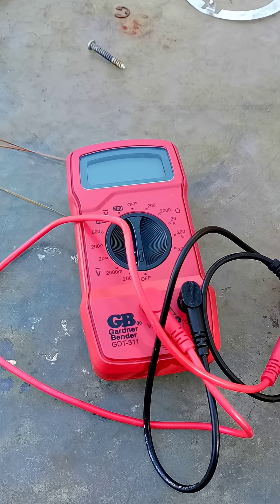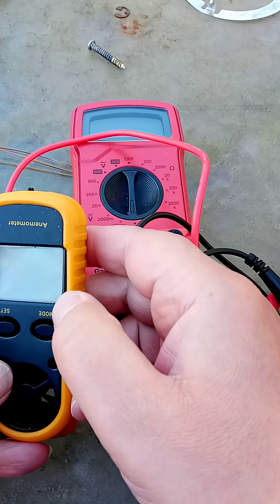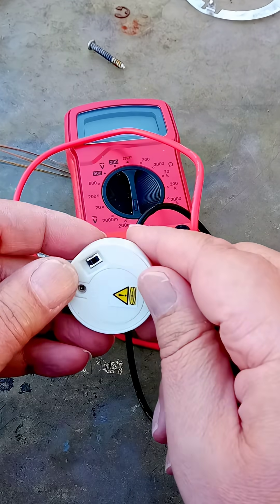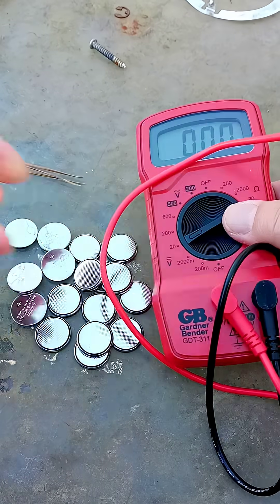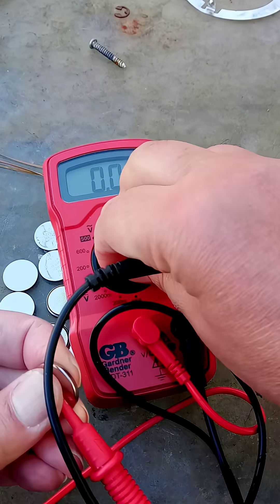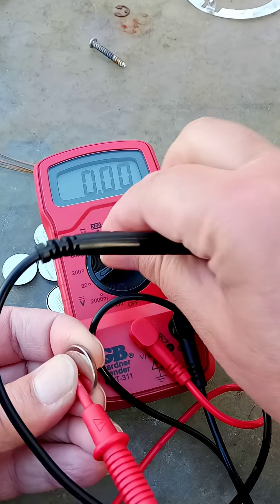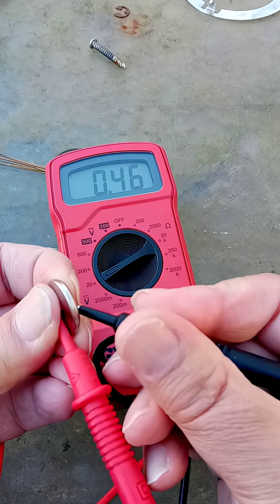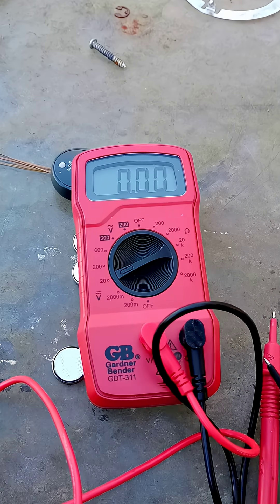Why Are These Batteries So Bad?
One of the biggest frustrations with modern electronics is how many of them rely on tiny coin cell batteries. Devices that should be simple and reliable end up useless because these cells are either dead, weak, or completely unreliable — even when they’re supposedly “new.”

In this video I test several coin cells that were bought within the last six months, all supposedly with a 10-year shelf life. Every single one of them reads under 1 volt. Completely useless.

This is exactly why I prefer equipment that uses proper batteries like 9V cells — they’re easy to find, reliable, and actually work when you need them. If you’re buying gadgets, think twice before choosing anything powered by coin cells.